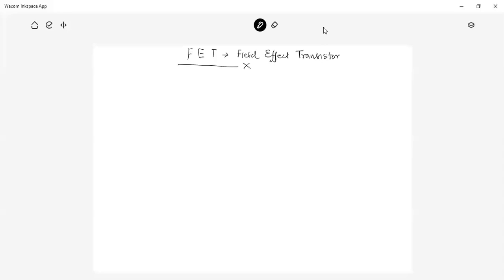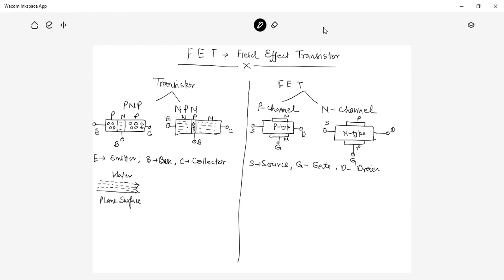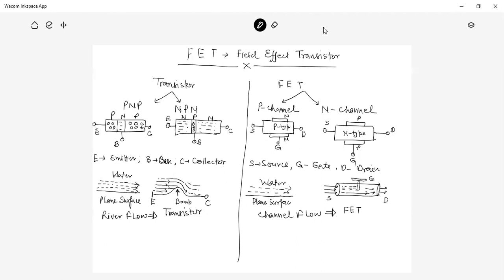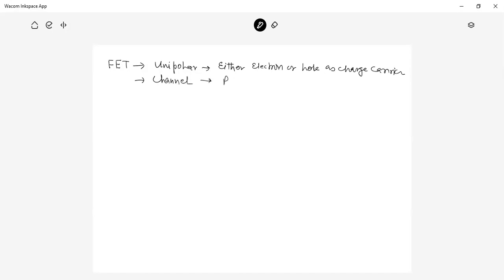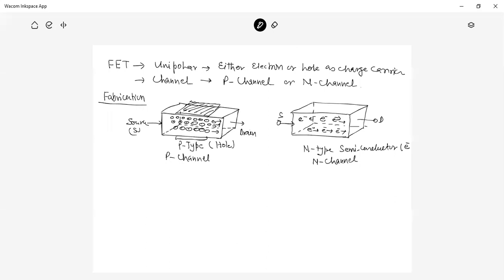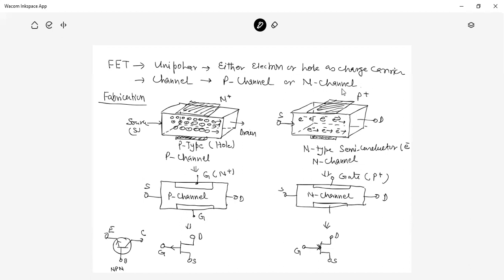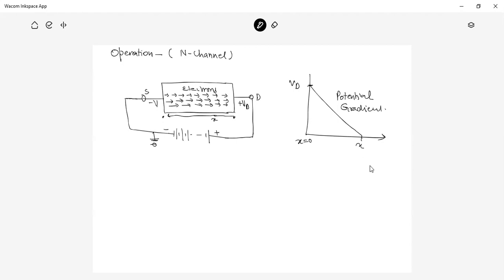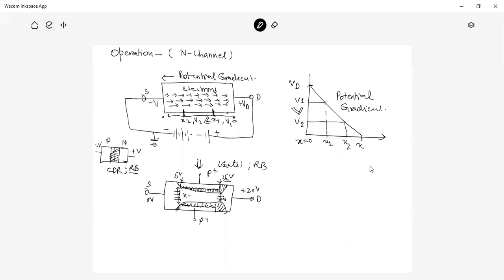Field Effect Transistor _ PART 1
Introduction
Field Effect Transistor (FET)
Comparison with Transistor
Fabrication of FET
Operation of FET